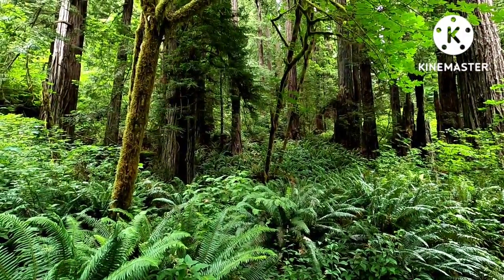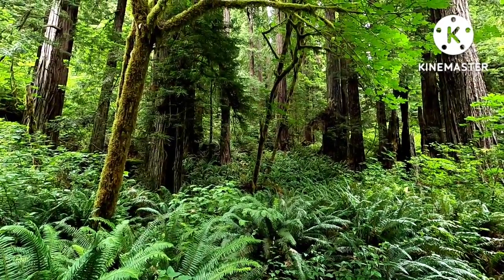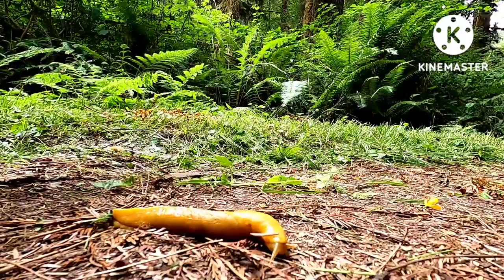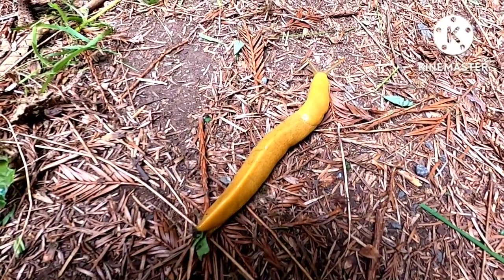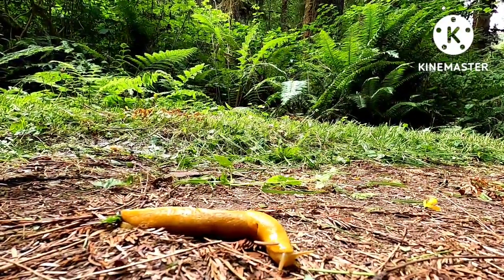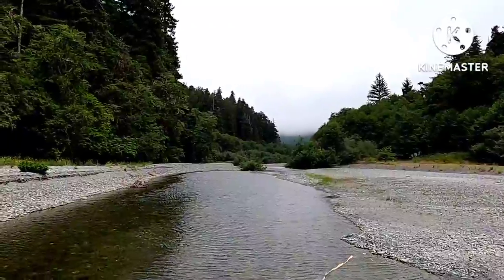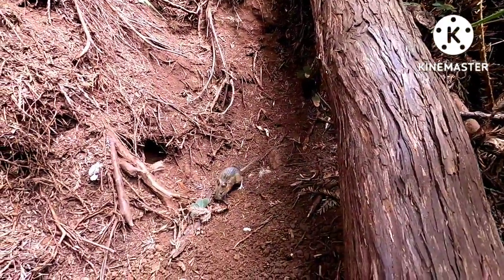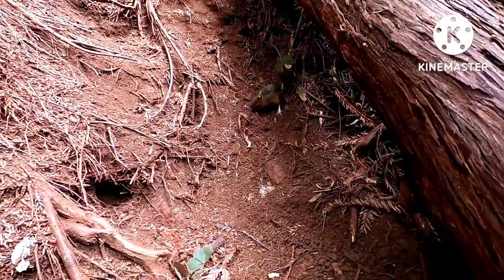California's Old Growth Coast Redwood Forests:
Coast Redwood Forest: Coast Redwood Tree, Banana Slug, California Jumping Mouse

Humboldt County, CA
California, United States

West, Northwest, Pacific Northwest, California